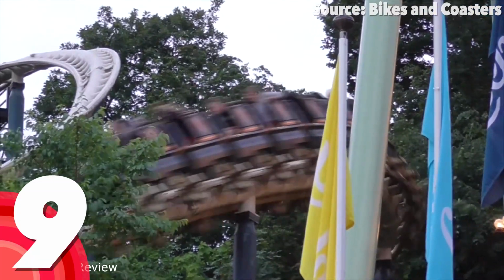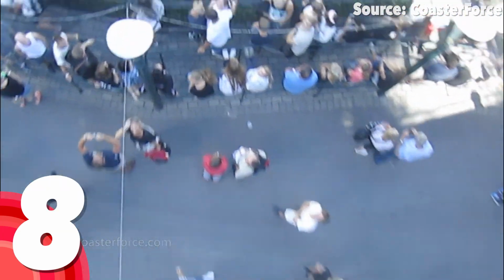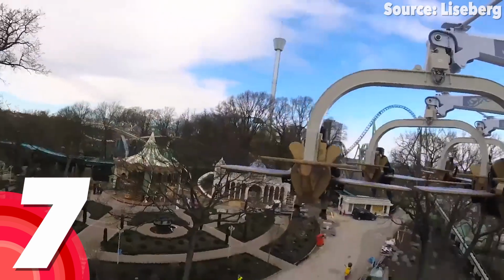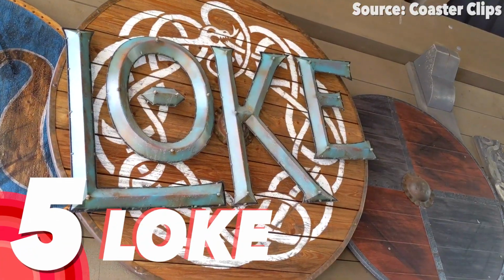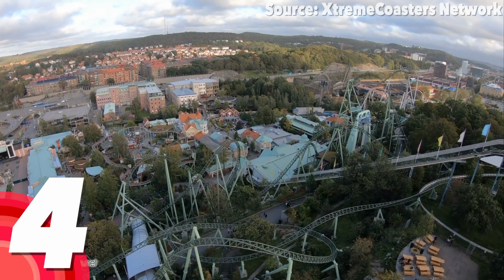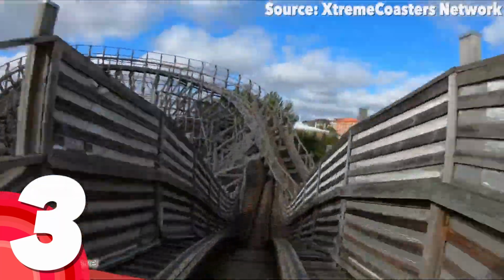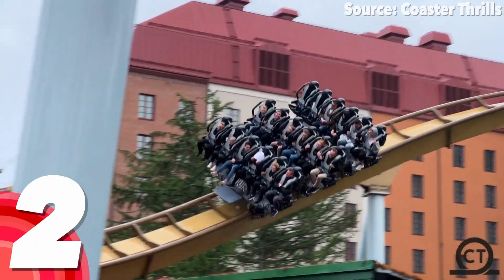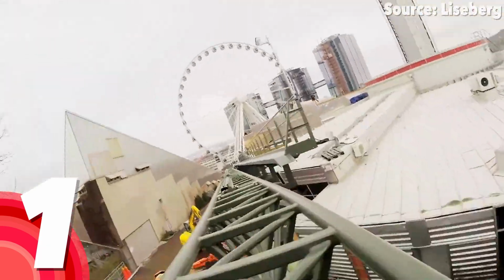Top 10 BEST Rides at Liseberg (2023) | Gothenburg, Sweden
Here are our top 10 rides at Lesiburg in 2023, constructed from all of our opinions, people's reviews and research from the web. So I hope you enjoy the video and we would love to see your list down below :)
CHANNELS USED IN VIDEO
TIME STAMPS
Intro 0:00
Tempus 0:04
Lisebergbanan 0:51
Uppswinget  1:40
AeroSpin 2:32
Mechanica 3:22
Loke 4:11
AtmosFear 5:00
Balder 5:49
Valkyria 6:41
Helix 7:33